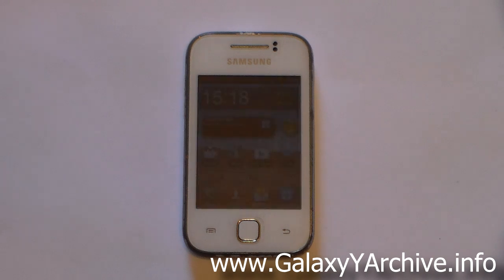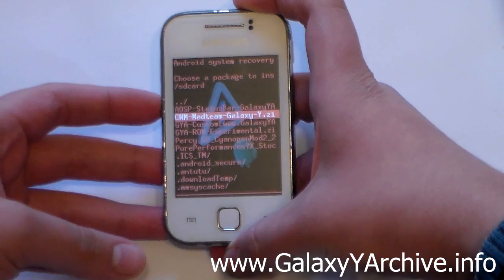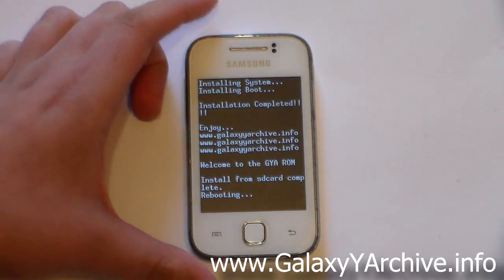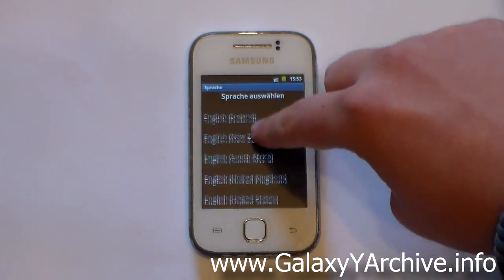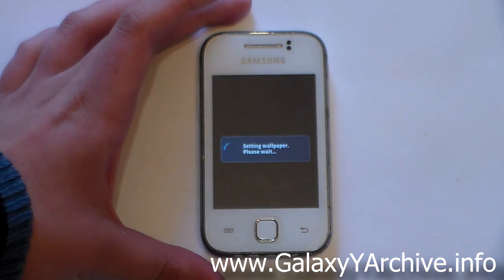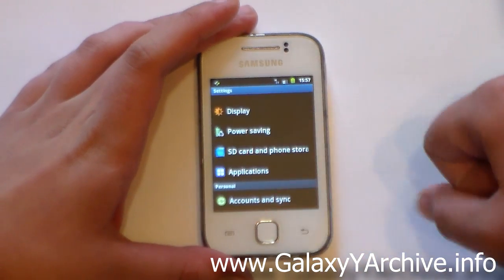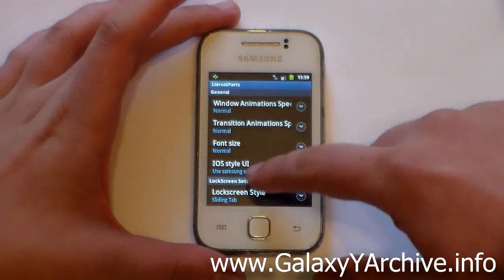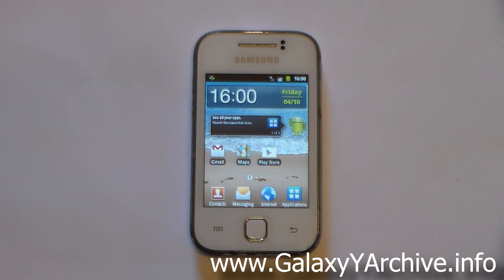How to install GYA ROM on Galaxy Y + Quick Review